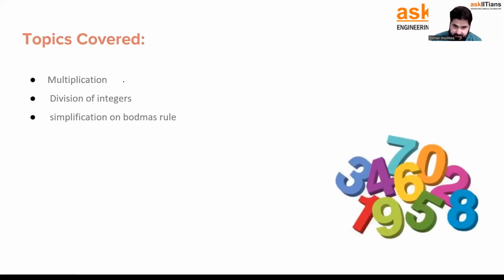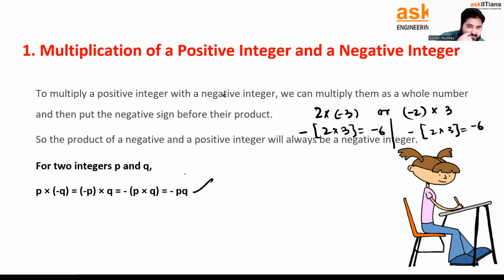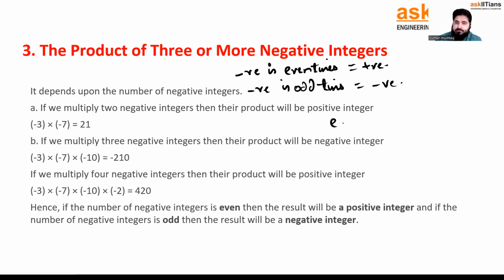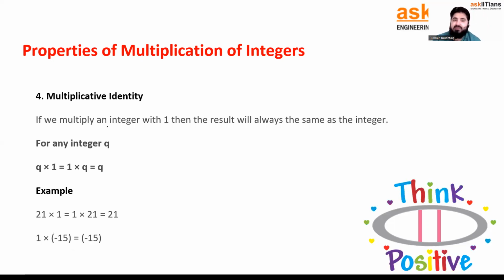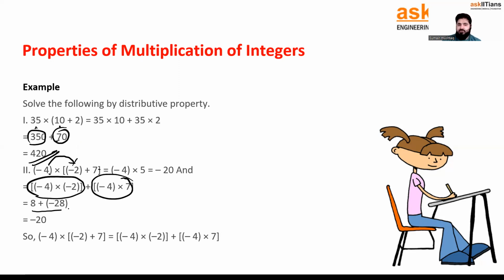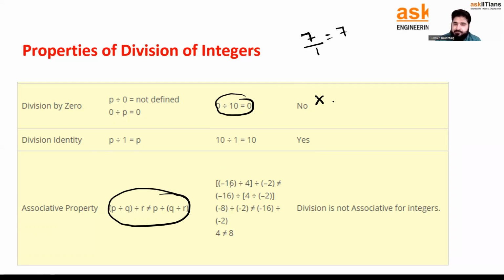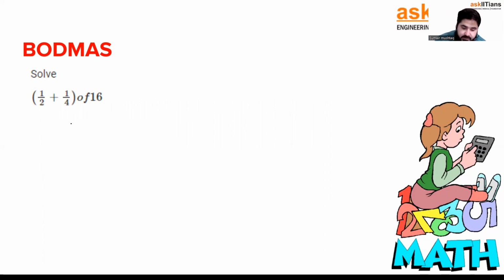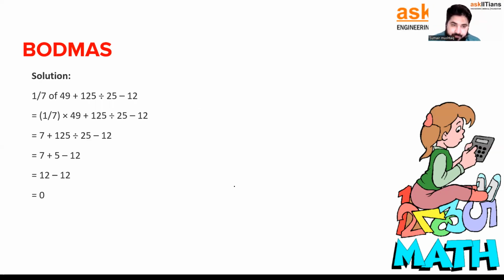Simplification on bodmas rule | Lecture-2 | Integers | Maths | Grade- 6 | JEE | NEET | Olympiads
🌟 Introducing askIITians YouTube Channel Playlist for Class 6th Maths - Integers 🌟

For more information on force and pressure, refer to our revision notes on Class 6 maths

Check out our Grade 6th Math YouTube playlist :     • GRADE 6 MATH

📌 askIITians OTHER CHANNELS :

🌐 askIITians Class 6-8:    / @askiitiansclass6-866
🌐 askIITians Class 9 & 10:    / @askiitiansclass9107
🌐 askNEET:    / @emedicalprep3000
🌐 askIITians JEE:    / @askiitiansjee7010